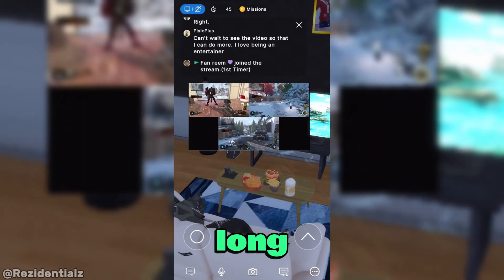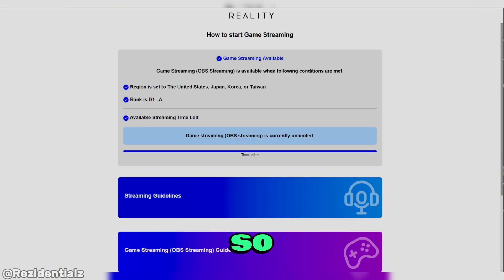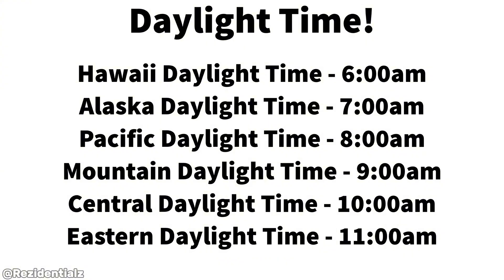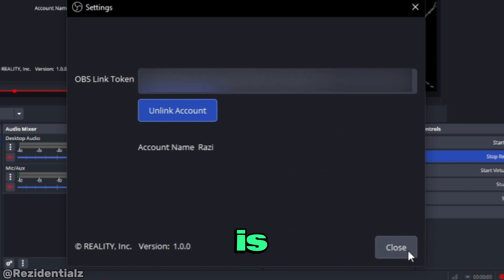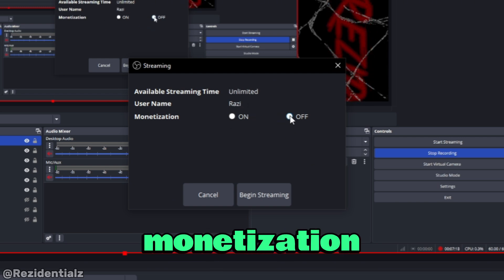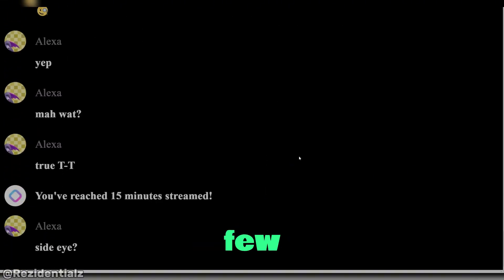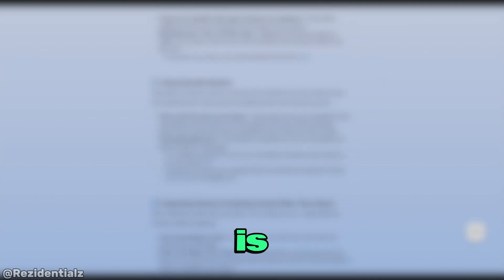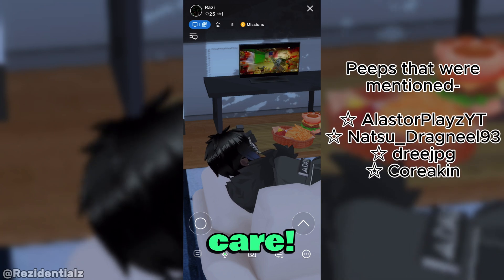How to stream YOUR GAMES onto your REALITY streams using OBS!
You can stream your games on your REALITY streams to SHOW OFF you kicking ahh on my favorite games?? SICK! SIGN ME UP!!!
My REALITY:
✦ Mentioned sites ✦
I'm everywhere.

✦ Programs Used ✦
CapCut (PC)
ibisPaint (iOS) - Thumbnail
Reality (iOS)
OBS Studio
AirConnect - Screen Mirroring

-TIMESTAMPS-
0:00 - Introduction
0:28 - Download OBS
0:43 - REALITY
1:17 - What is Streamer Rank?
2:11 - Plugin
2:18 - OBS Studio
3:04 - Start REALITY Stream
3:23 - Back to OBS
3:30 - What is Monetization??
4:04 - IT'S A GIANT SCREEN!!
4:38 - Chat
5:14 - Blocked Comments still show??
5:28 - Getting rid of giant screen.
5:39 - GUIDELINES
6:03 - Never give away your OBS Link Token
6:31 - Conclusion